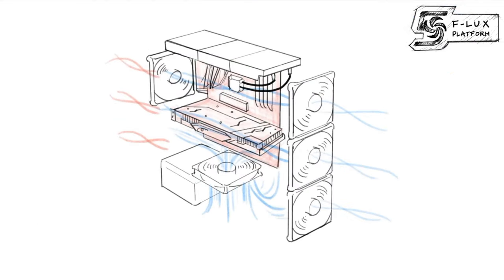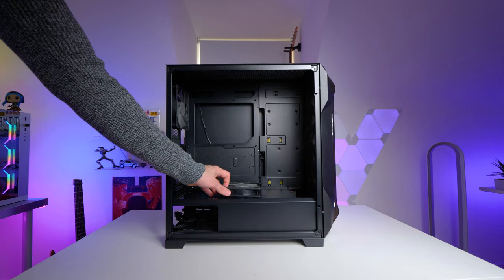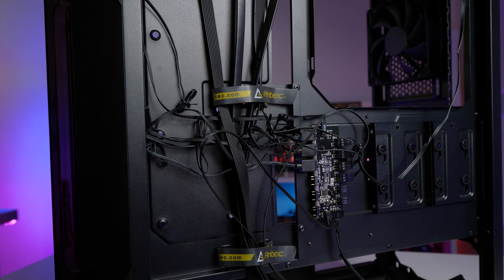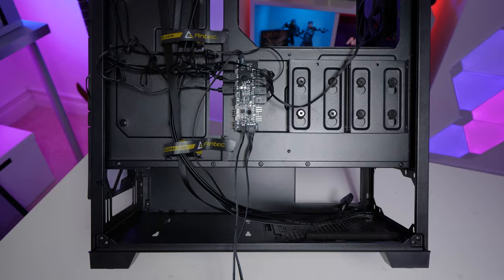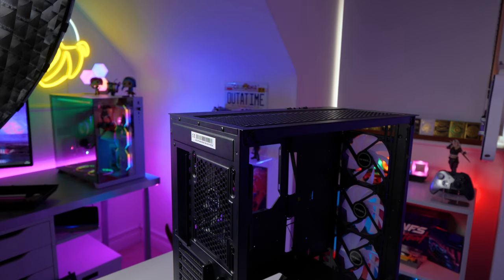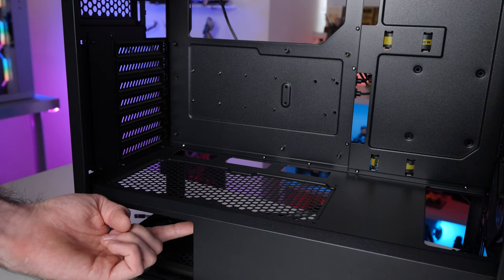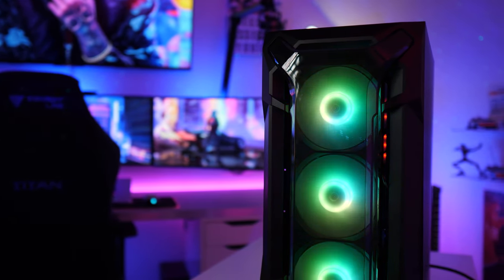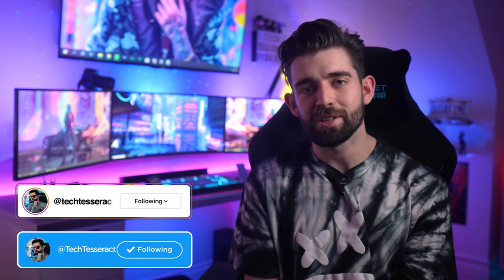RGB + Airflow on a BUDGET? Antec DF600 Flux.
Hey guys! So Antec recently sent over their brand new DF600 case, based upon their latest platform known as Flux. It stands for Flow Luxury and aims to offer high performance cooling at an affordable price. This case even has 3 ARGB fans included with it! In todays video we take a look at this new case and see if it's any good.

LINKS TO EVERYTHING IN MY SETUP:

US LINKS: ✅

Nebula Star Projector
Neon Banana
Playstation light
RGB fans
Other RGB fans

UK LINKS: ✅

Nebula Star Projector
Neon Banana
Playstation light
LED psu cables
RGB fans
Other RGB fans

Timestamps:

00:00 - Cinematic
00:31 - Flux platform summary
01:19 - Design overview, fans
02:22 - Basic features, cable mangement
04:05 - More features!
05:17 - Thermal performance
06:03 - Conclusion